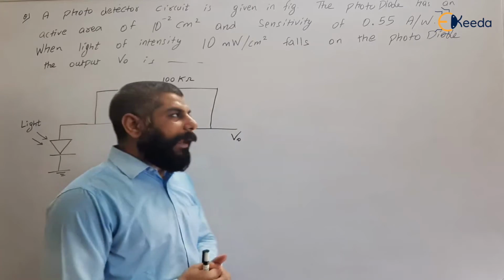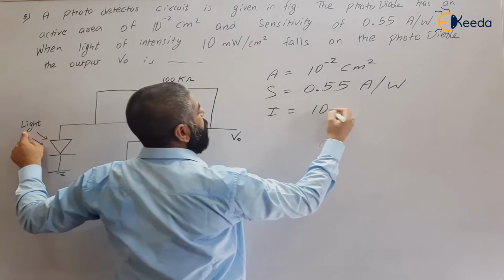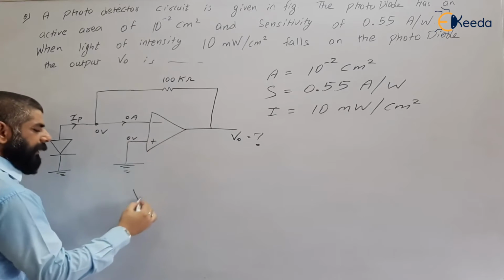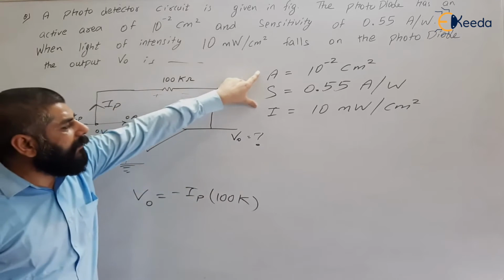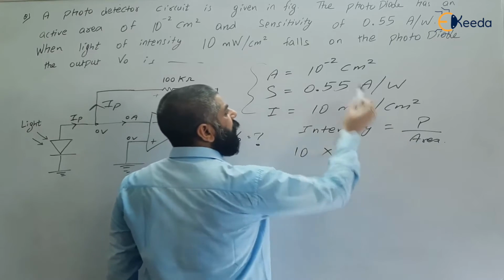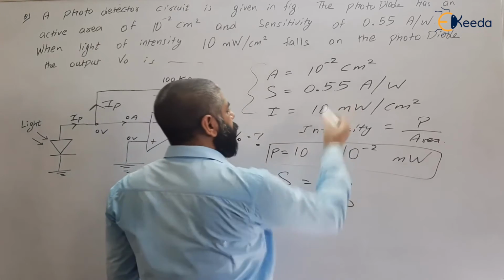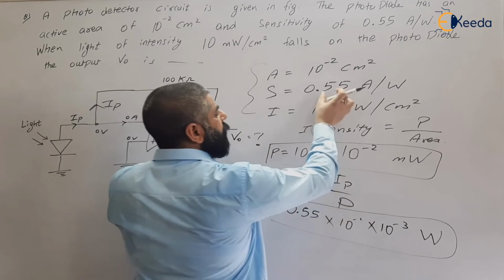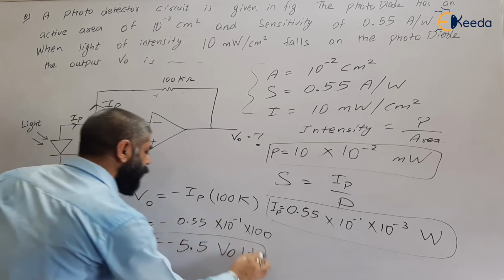Numerical 27: Photo Diode | Optical Detector | GATE IE Optical Instrumentation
In this insightful video, we delve into Numerical 27, focusing on Photo Diode and Optical Detector, crucial topics in GATE IE Optical Instrumentation. Gain a comprehensive understanding of the principles behind these components and their applications. We provide step-by-step explanations, making complex concepts easy to grasp. Whether you're a student preparing for exams or an enthusiast eager to learn, this video is tailored to cater to your needs. Don't miss out on this opportunity to enhance your knowledge in the field of Optical Instrumentation. Watch now and elevate your understanding!

Happy Learning.